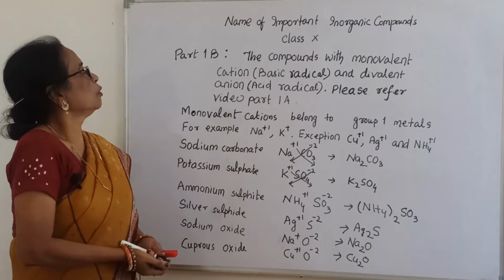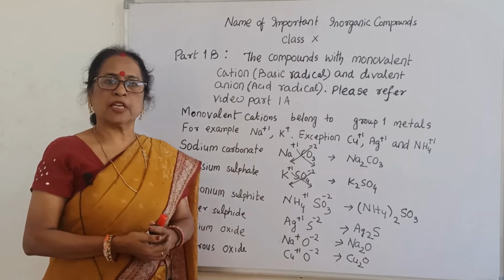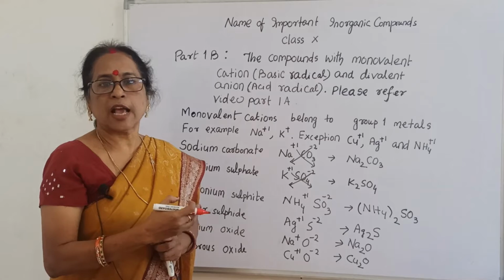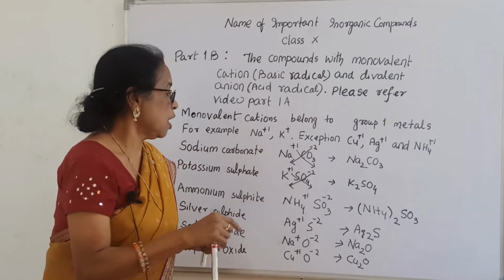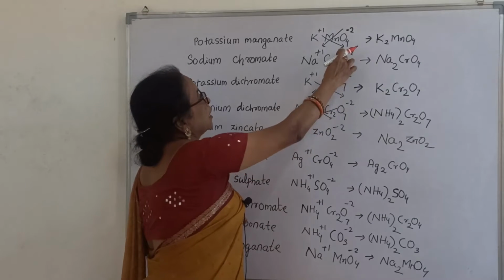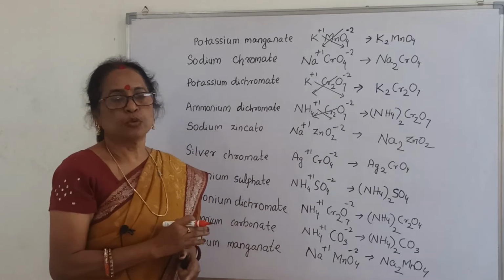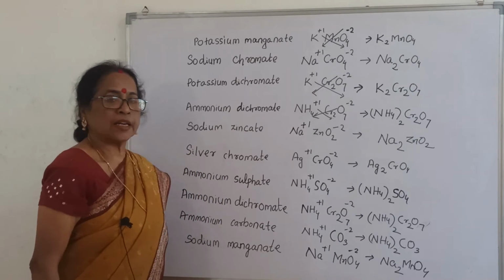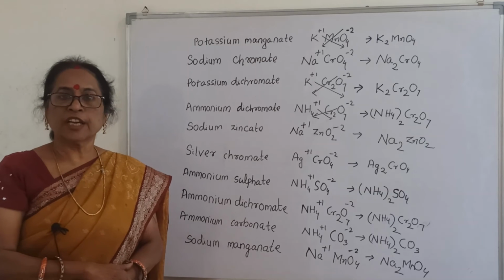Name of Inorganic Compounds having monovalent cation and divalent anion Chemistry : Class X:Part-2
Incoming video ,I will explain the name of Inorganic Compounds having trivalent anion and monovalent cation